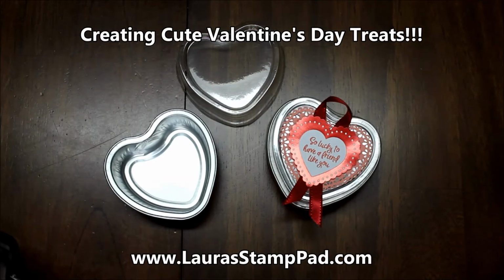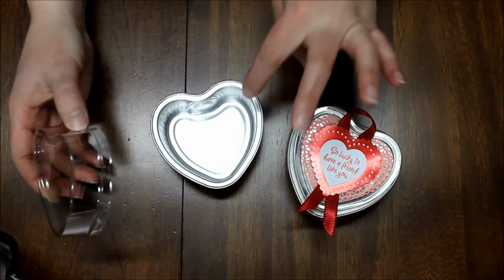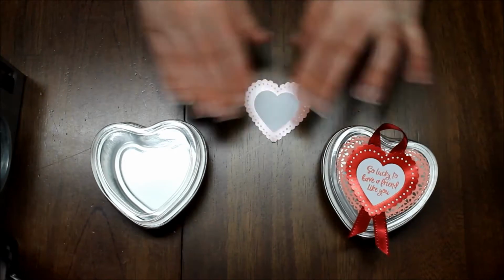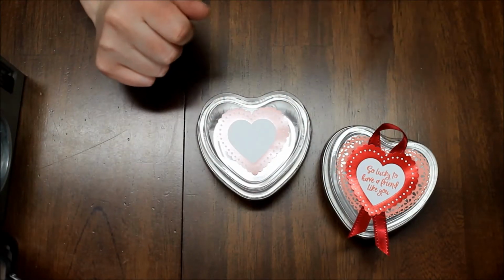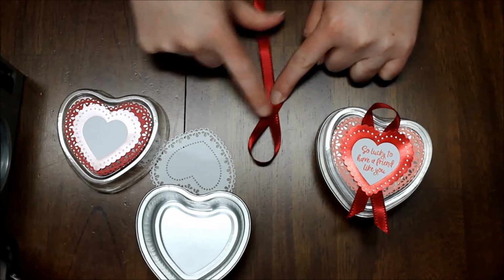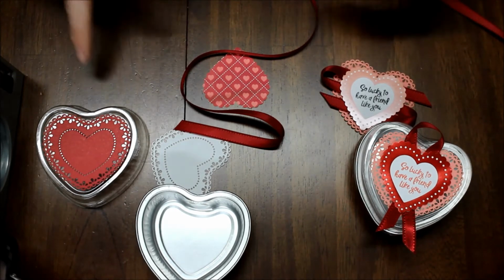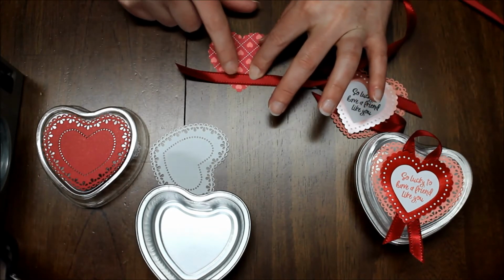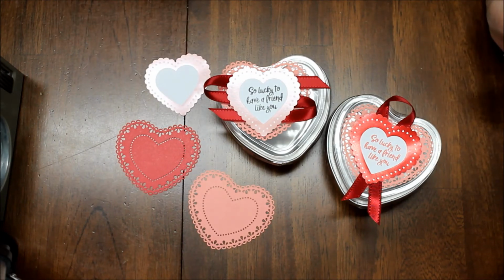How To Make Quick Valentine's Day Treats with the Stampin' Up! Heart Tins - Laura's Stamp Pad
Supplies

Earn the Perfectly Framed Stamp Set for Free with a $75 order (before tax and shipping), click here to start shopping

Try out Paper Pumpkin for a month or longer!